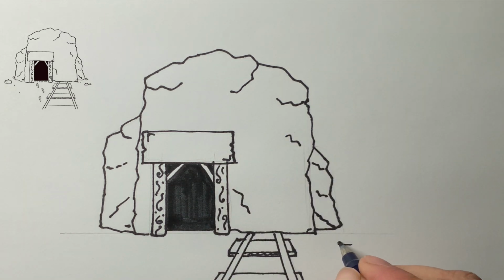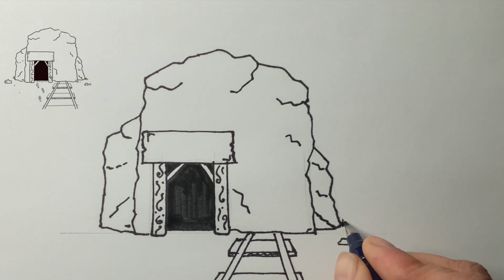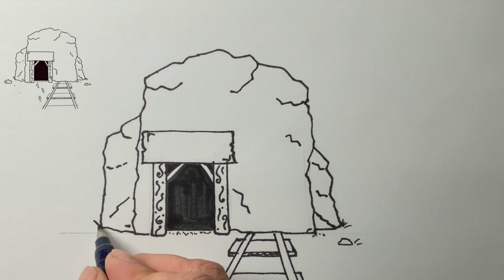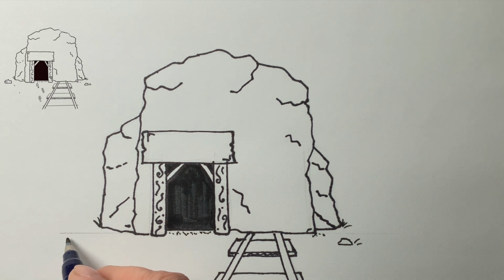✍️🖤 How to Draw a Mine Entrance – Easy Drawing with Deeper Meaning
Learn how to draw a misaligned mine entrance in this easy step-by-step drawing tutorial.

This simple sketch is a creative metaphor for those moments when things almost line up… but don’t.

This guided drawing is perfect for beginners, bullet journalers, or anyone using art for mindfulness, journaling, or emotional reflection. Great as a creative journaling prompt or a relaxing sketchbook page.

✍️ Drawing Theme: Missed marks, detours, and redefining your own outcome.

🧠 Journal Prompt:
When was the last time your track wasn’t headed where you intended?
And how might you still reach your mark — or find a new one worth aiming for?